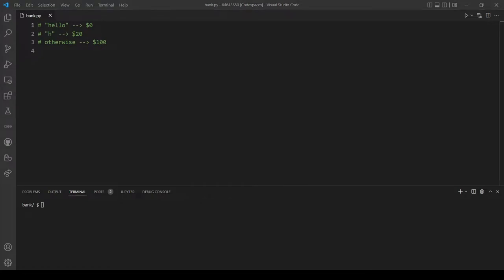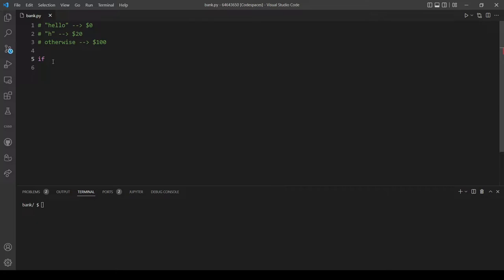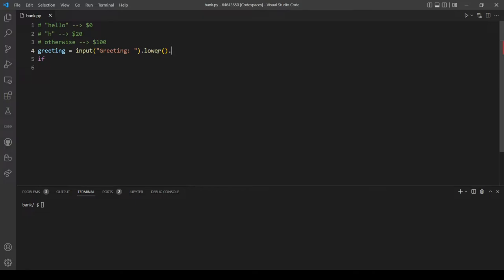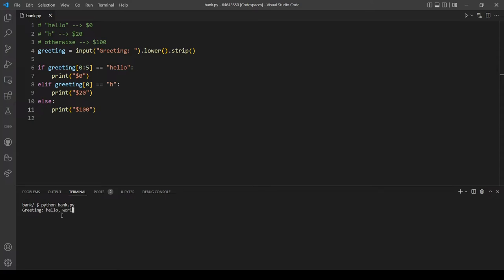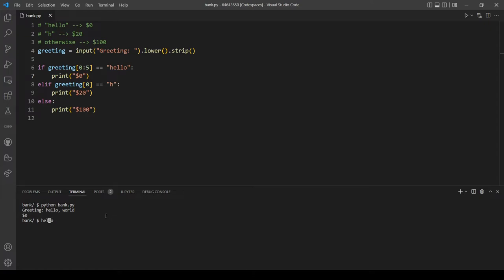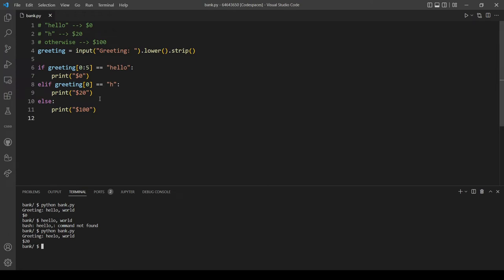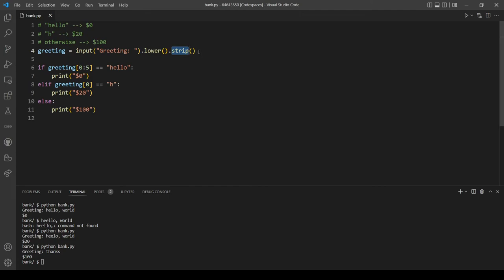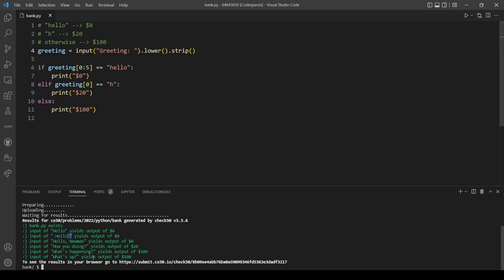Home Federal Savings Bank -Problem Set 1 (CS50's Introduction to Programming with Python)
Hello, everyone and welcome to another video, in this video, I will explain and solve problem set 1, Home Federal Savings Bank.